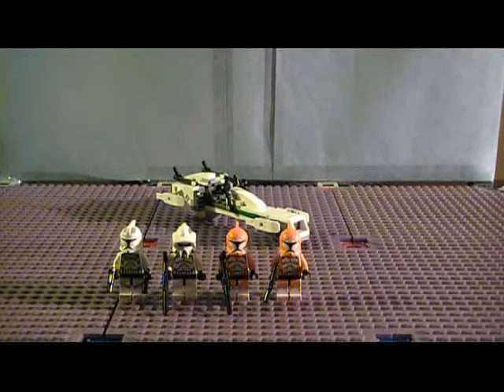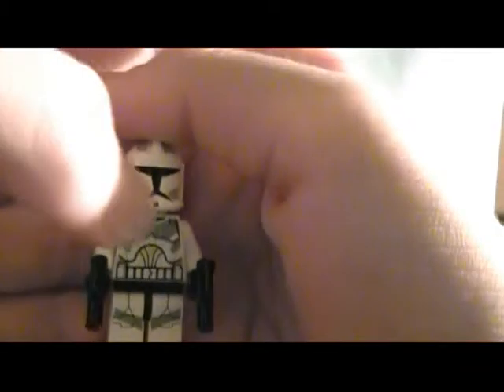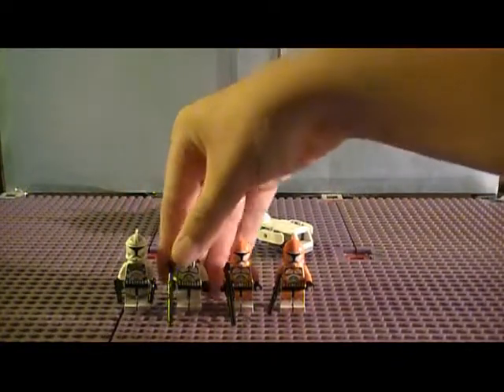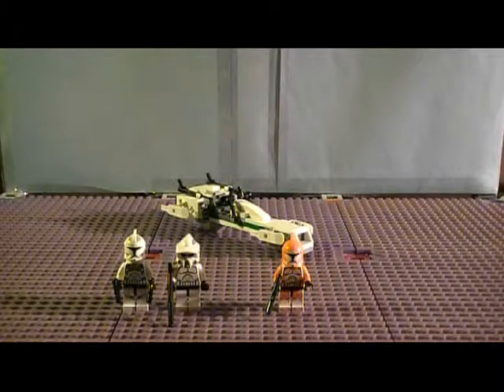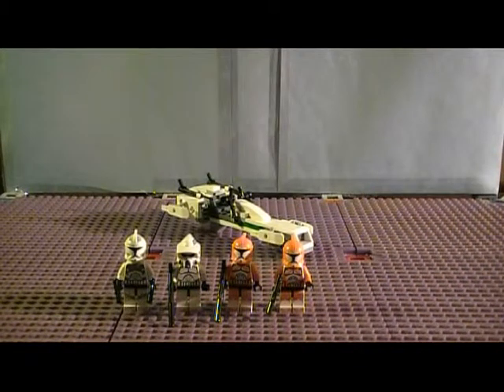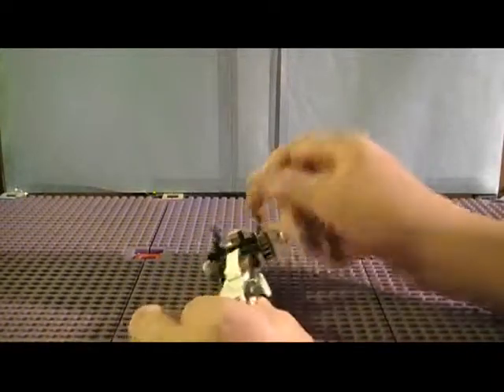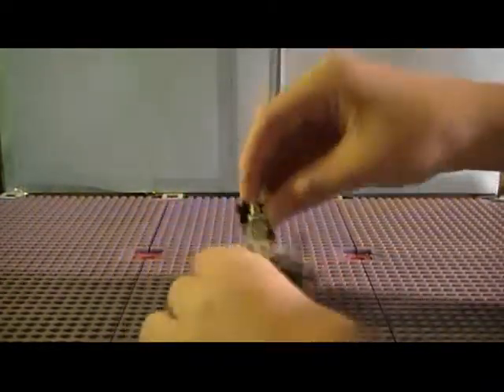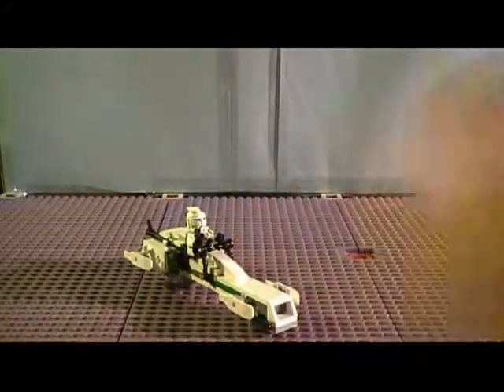Lego Star Wars Clone Trooper Battle Pack.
Price 11.99
Item 7915
Ages 7-12
Pieces 139